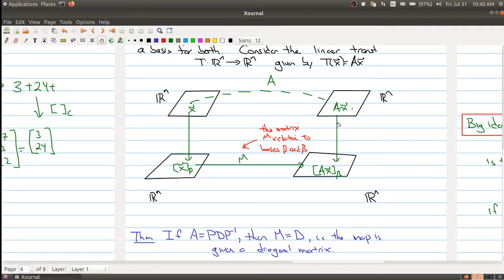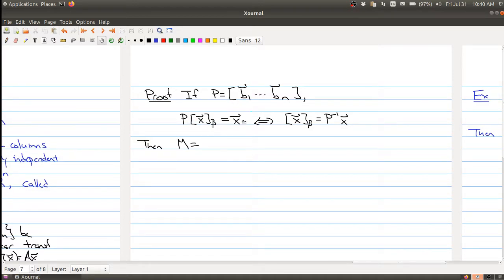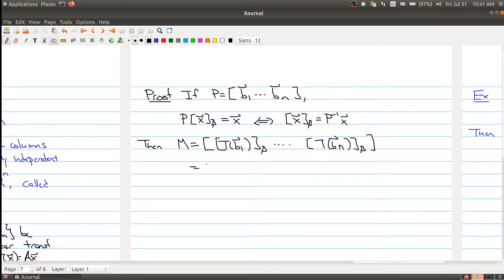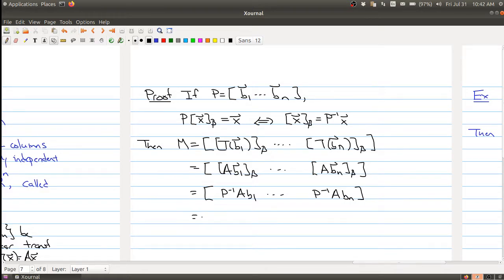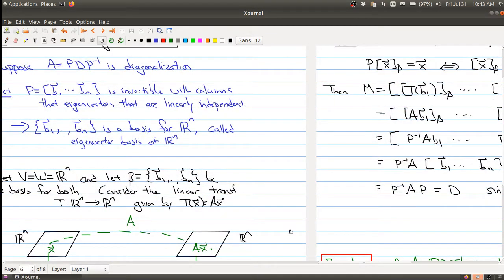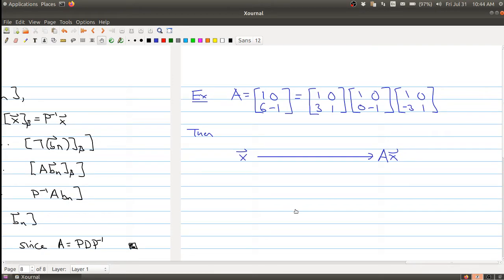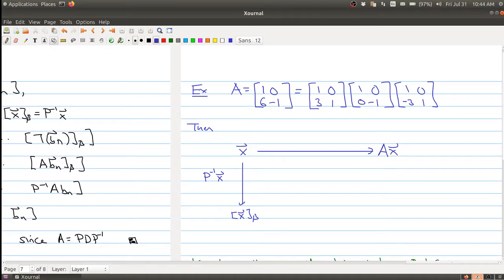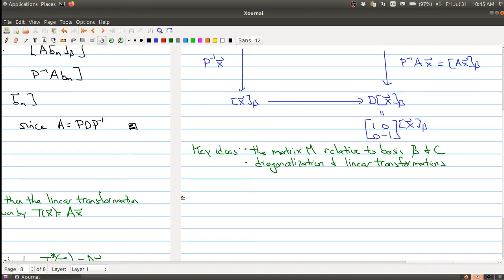Math 1B03 (2020-2021) Lecture 32 Part 4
In Lecture 32 we look at eigenvectors and linear transformations.  In Part 4 we show how a linear transformation can be given by a diagonal matrix, if we  change the basis of our space.